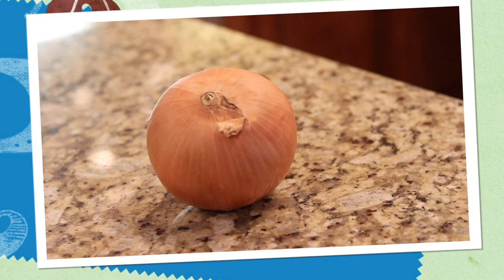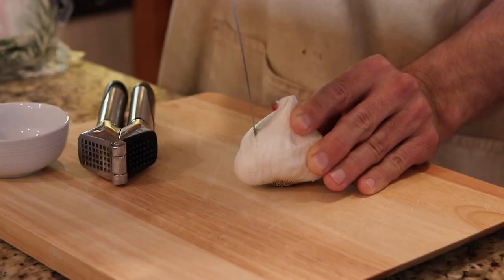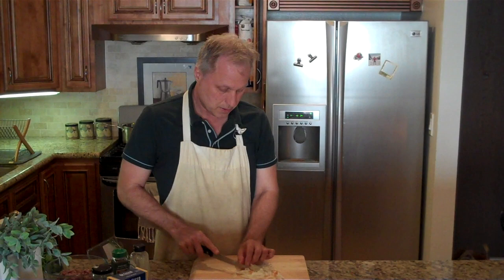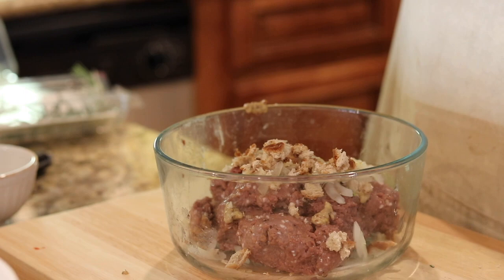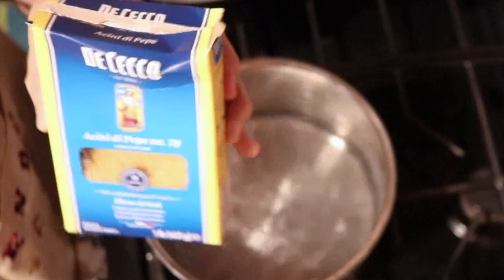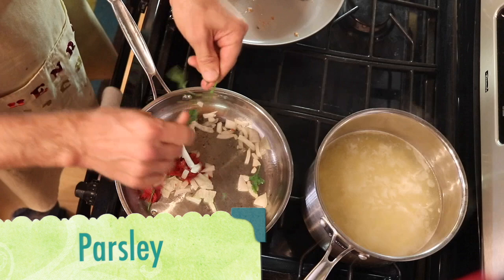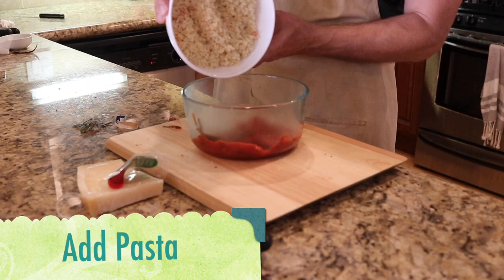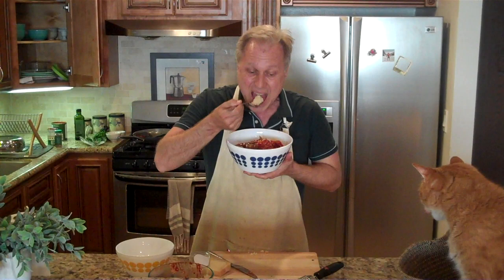Henry's Kitchen- Spaghetti and Meat Balls